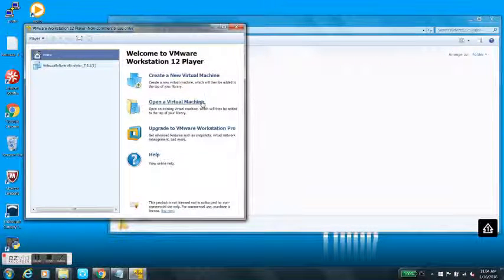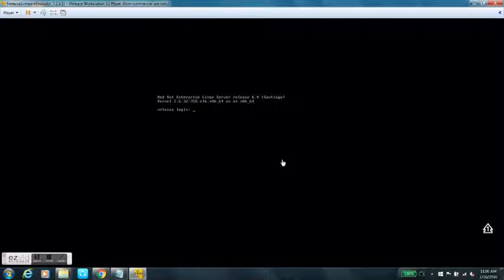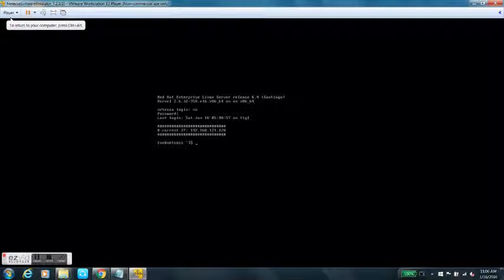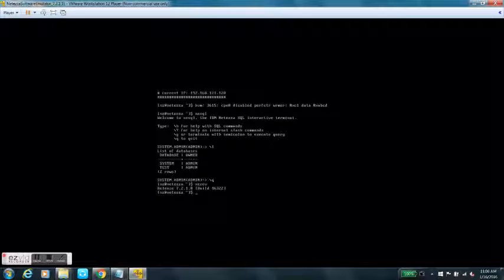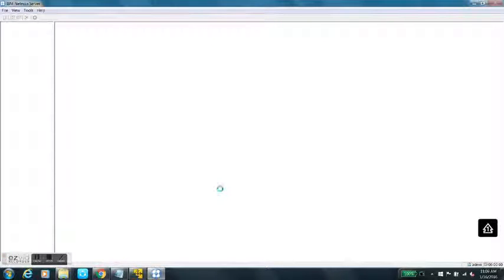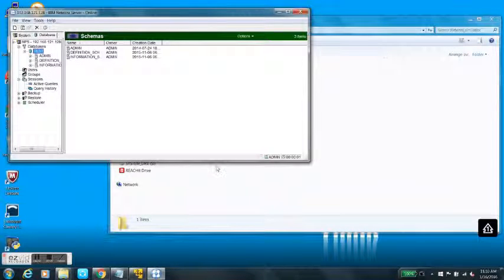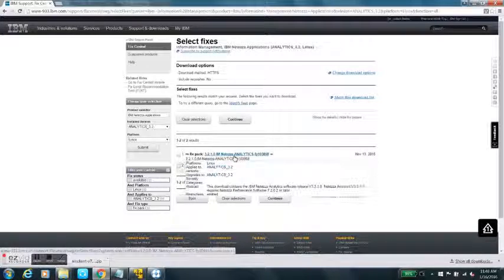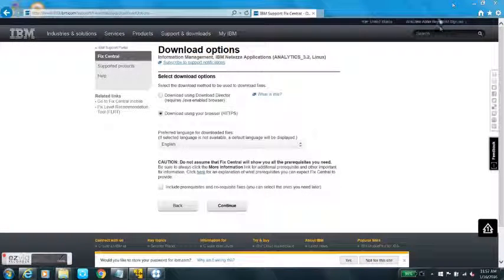OpenR and IBM Netezza Emulator - Part3